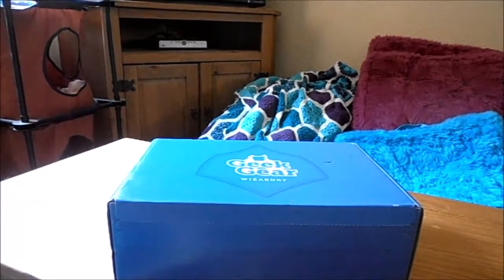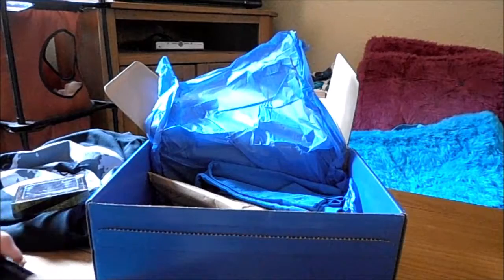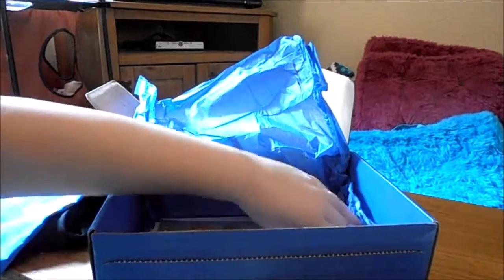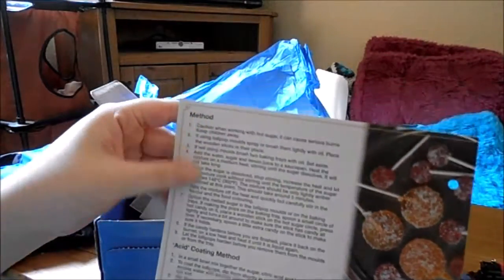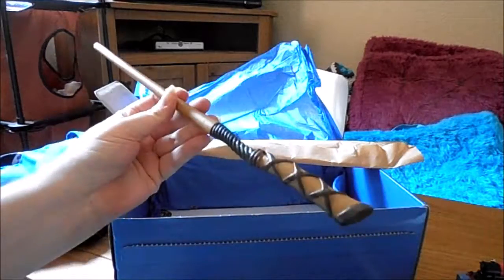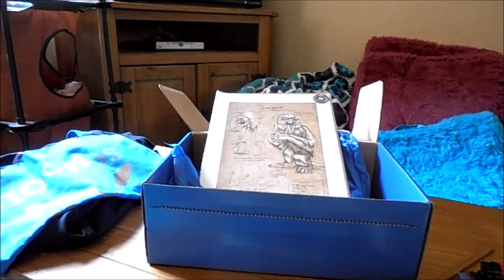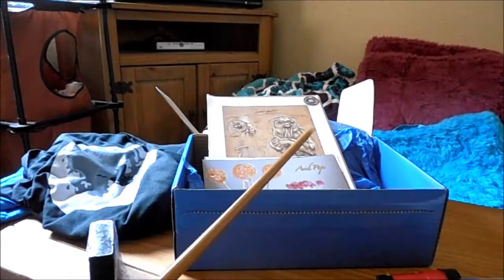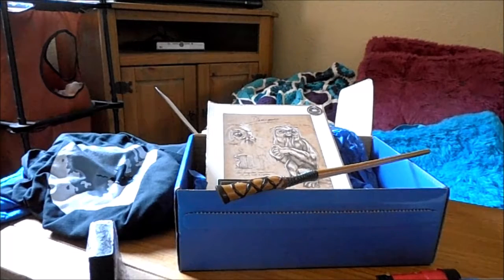Geek Gear Wizardry July 2018 Box Opening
This my first ever Geek Gear Wizardry Box and I open it on camera.

The Wilton Crochet Lady